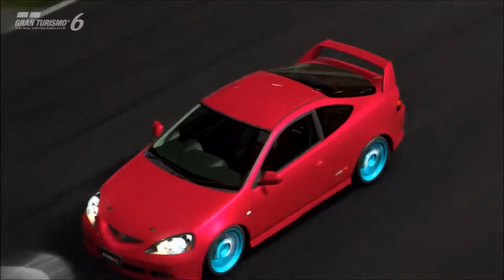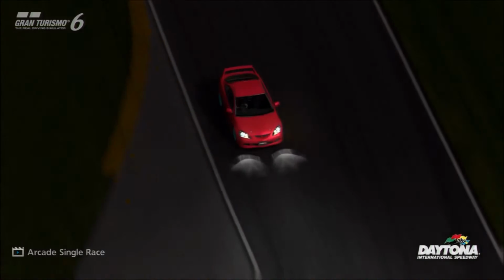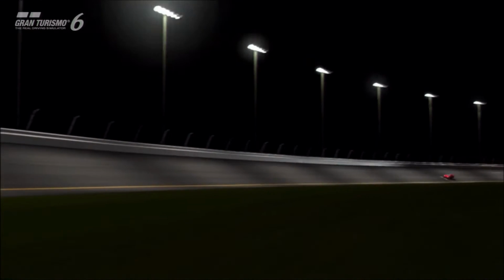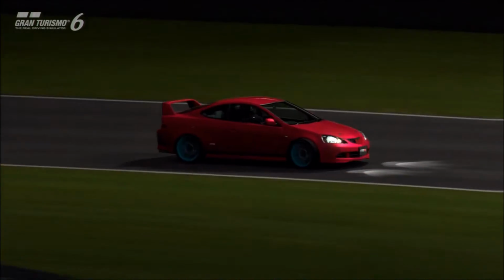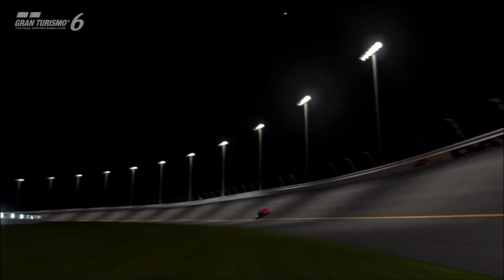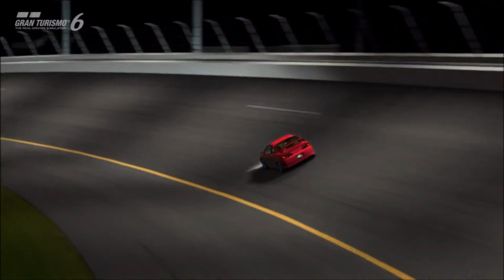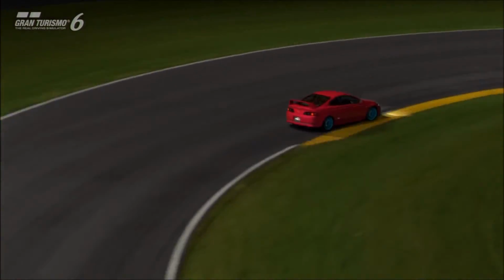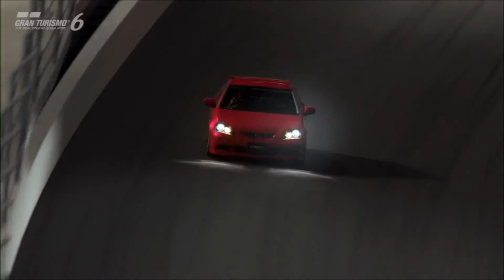GT6 : Import Knights Ep.4 - Honda Integra DC5 Type R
Episode four of "Import Knights", a review series for the icons of the JDM performance world that are featured on GranTurismo...

This episode features the Honda Integra DC5 Type R, which is a strong front driver that is very fast for its power...

Specs (Fully Tuned) :

Year : 2004
PP : 538
Motor : 2.0 litre, Turbocharged
Power : 455 bhp @ 9,000rpm
Torque : 367 lb/ft @ 8,500rpm

Weight : 988 kgs
P/W ratio : 461 bhp/tonne

Price : 27,300.cr
Detailed interior : Yes
Paintable : Yes

Good stuff : Great handling, good value, beginner friendly
Not so good : Lacks the power which it deserves

Vine : Hammer Studios Gaming
Personal FB : mike.hamer.311
FightMe App : Hammer Studios Gaming
Google+ : Hammer Studios Gaming
PSN : CORRUPTED_DISC
XBL : CORRUPTED DISC
GTPlanet : CORRUPTEDDISC